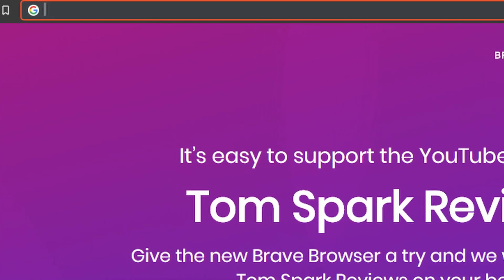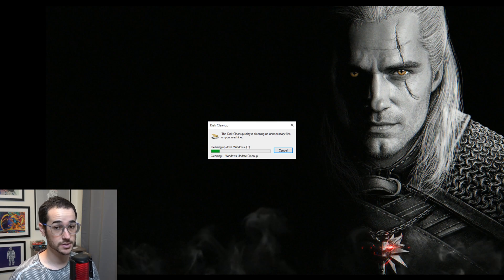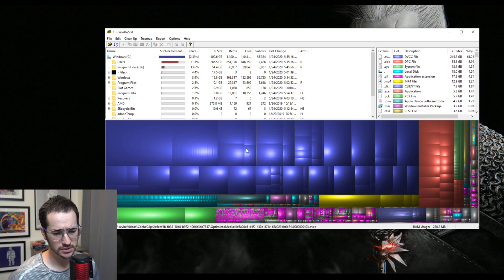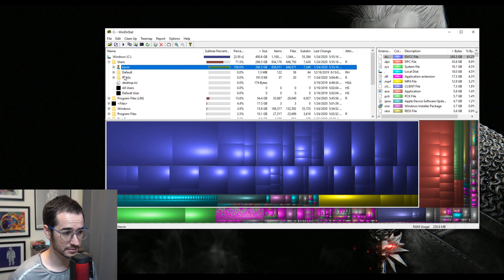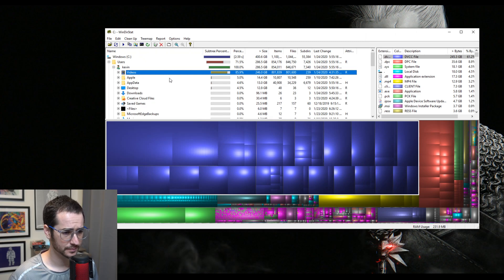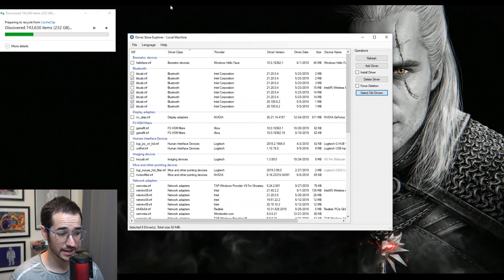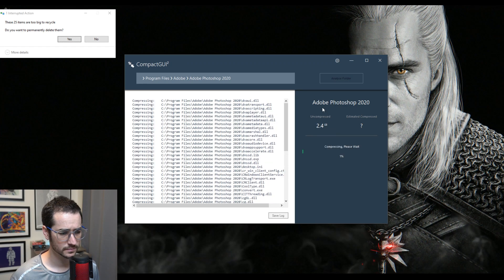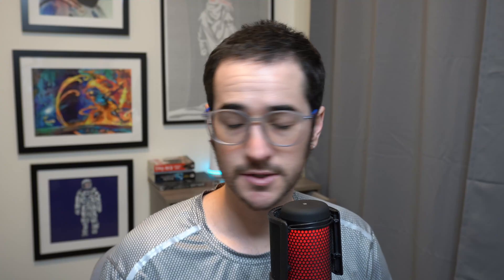Top 4 Ways to Free Space on Your PC!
Do you need to free up space on your computer?